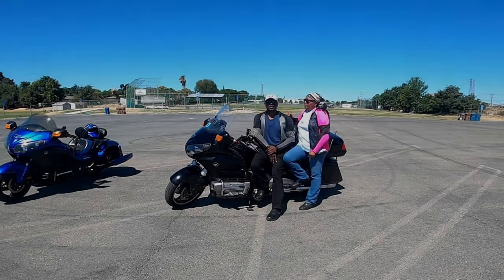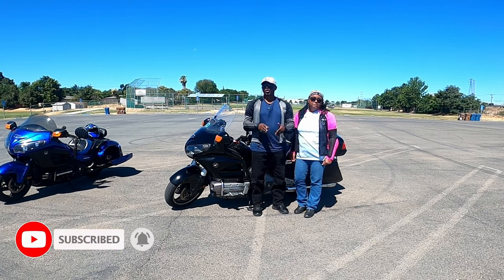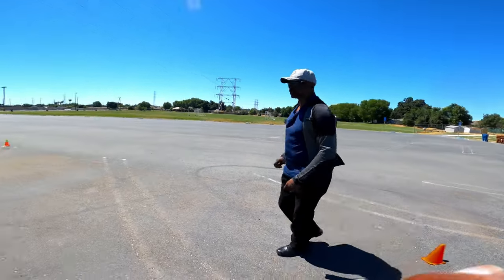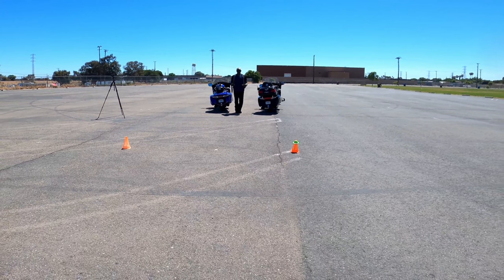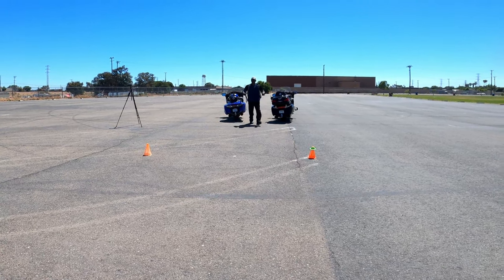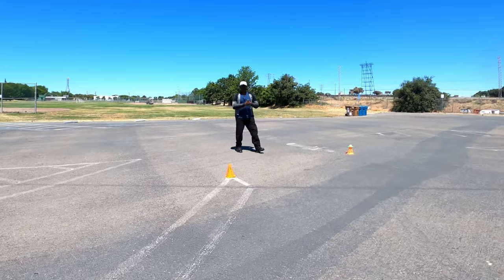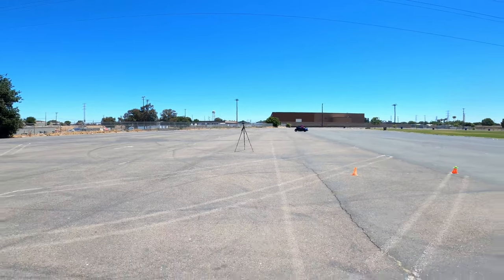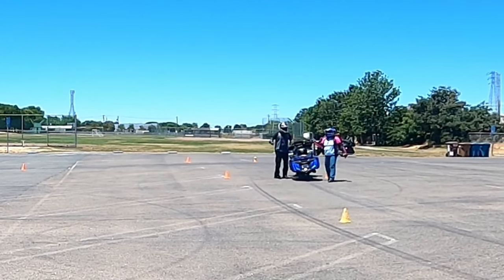Twisted Road Pattern Part 1. Afraid of riding twisted roads? Check This Out!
Kake dropped her bike, but she is all good.
First. thing first...take a course. Nothing can replace proper training. But if you can't, use this pattern to get started.

Facebook.com/BootsandJeansRiders

Action Cameras:- (2) Go Pro Hero 8 Black
360 Camera - Insta 360 One X2
In Helmet Mics - PS4 PS5 Xbox One PC, 3.5mm Detachable Boom Microphone

Randy Sun Waterproof Socks